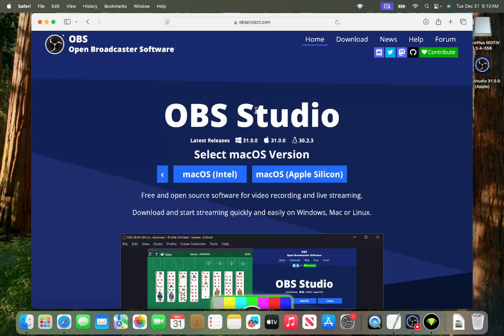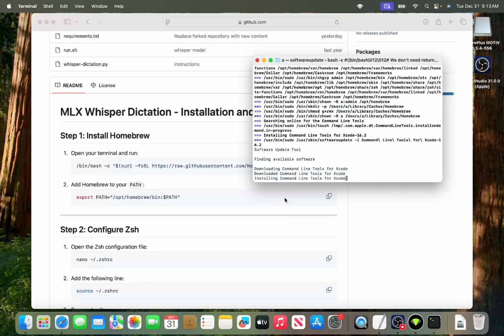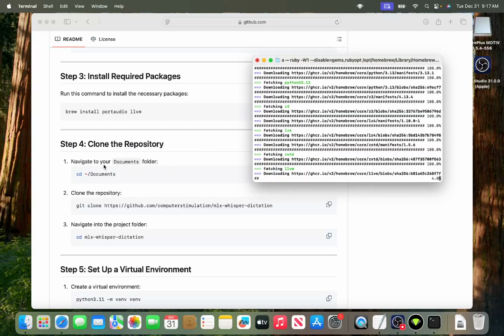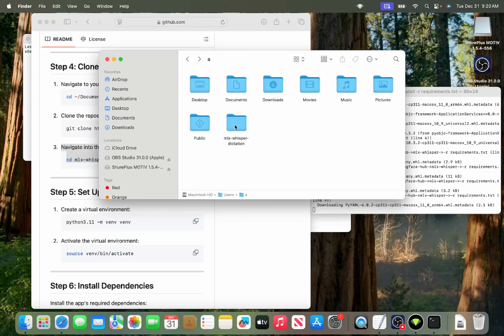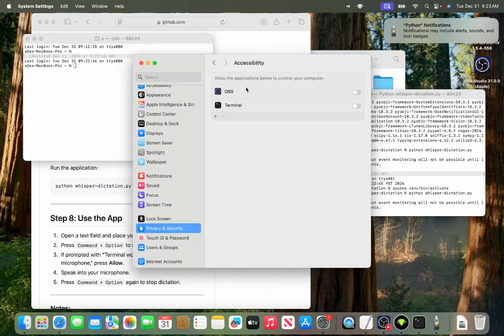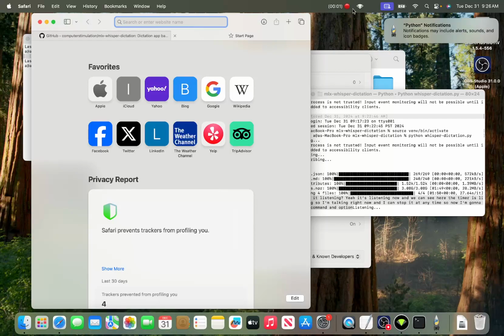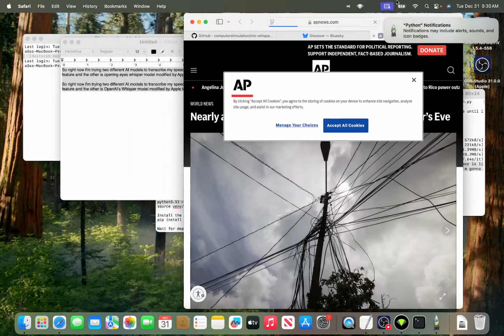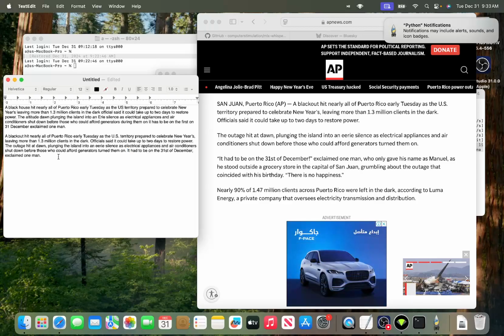Replace Apple's Dictation Feature with MLX Whisper